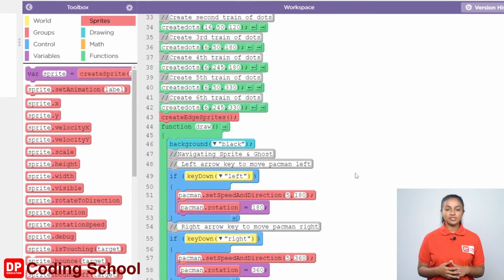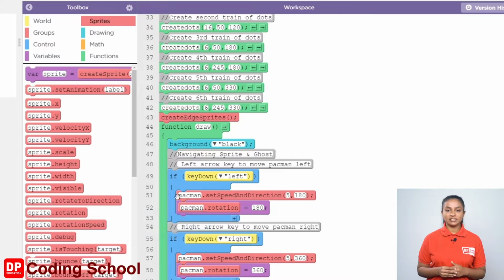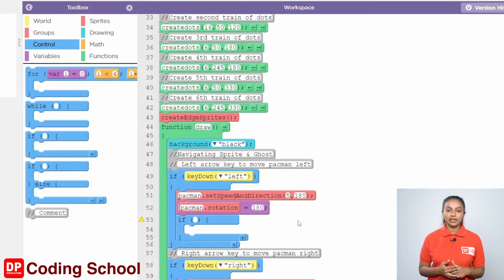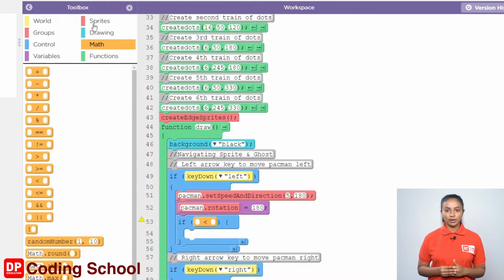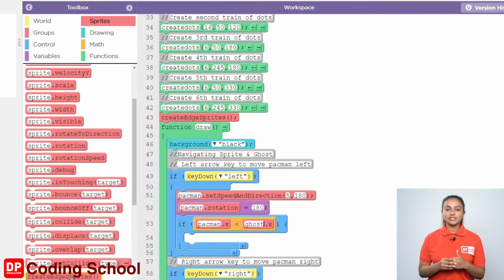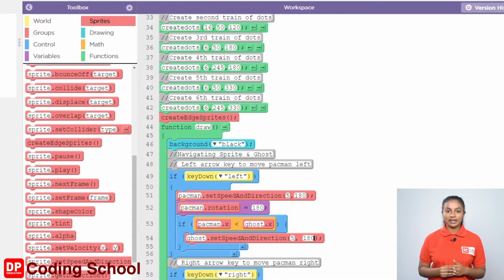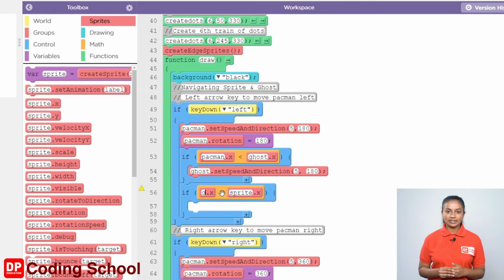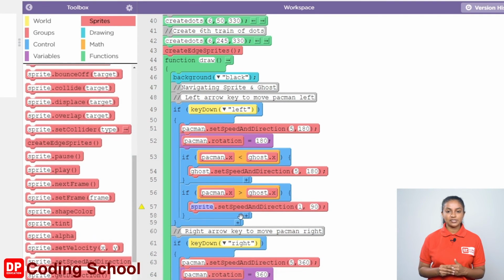Project 87 Step 2 - How to move the ghost when the left arrow key is pressed